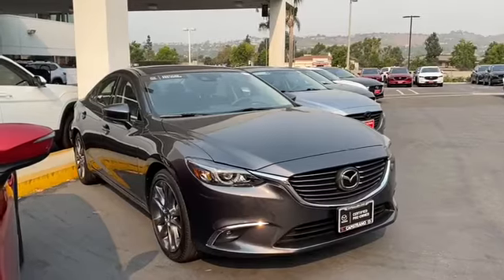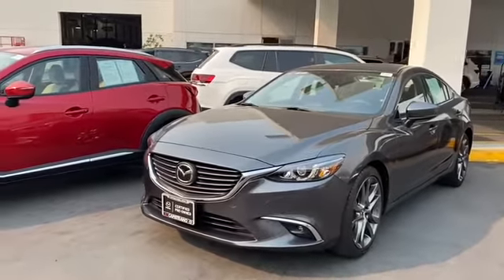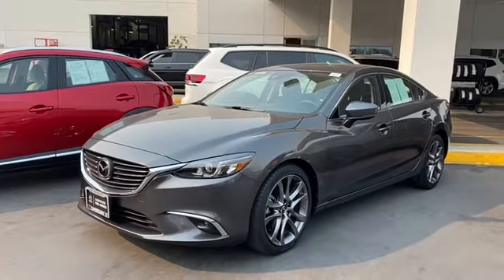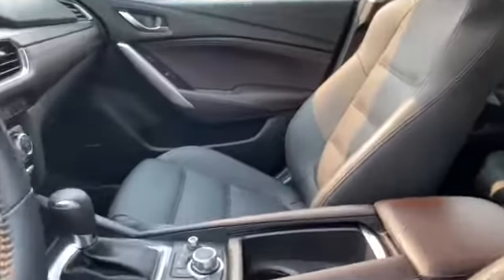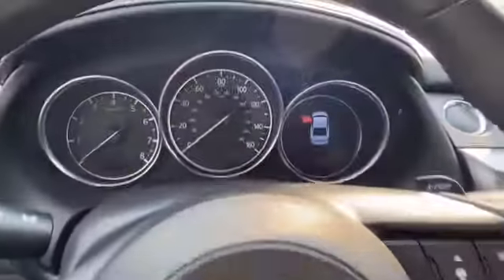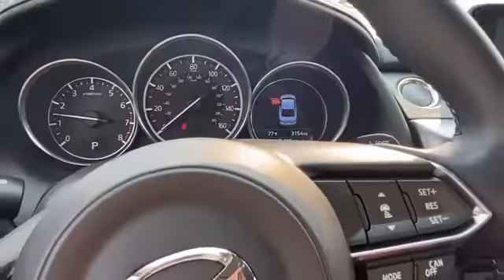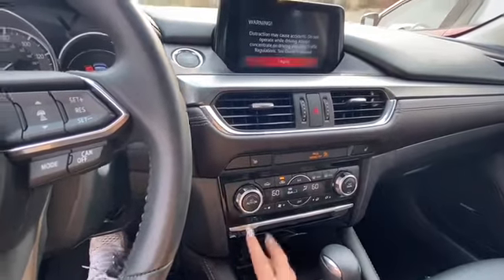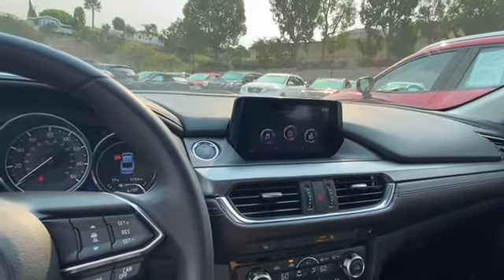Raymond 2017 Mazda 6 Grand Touring!